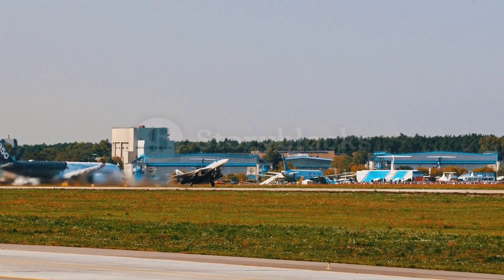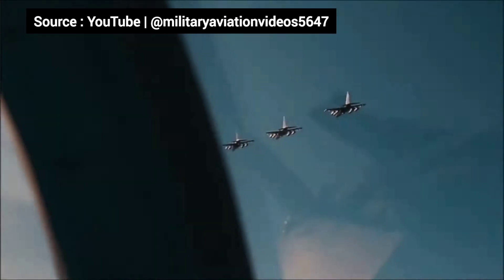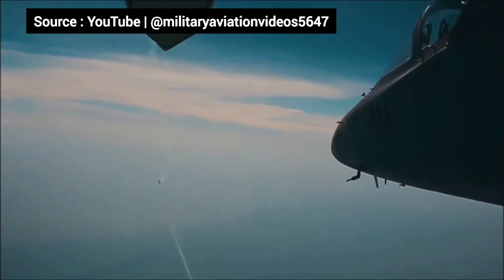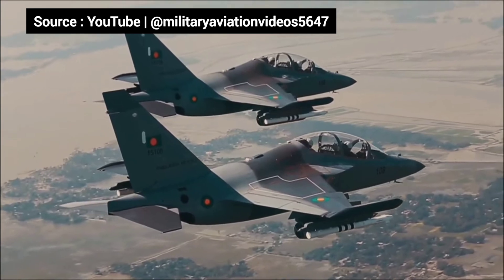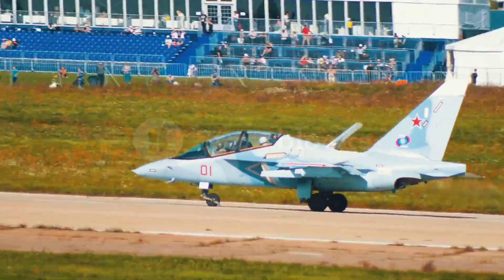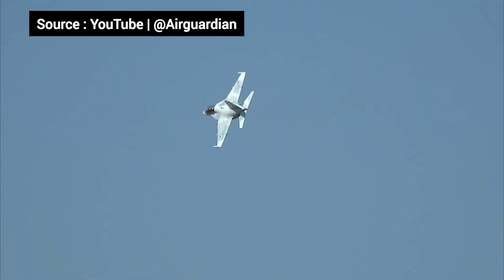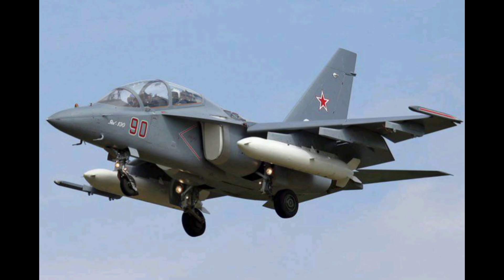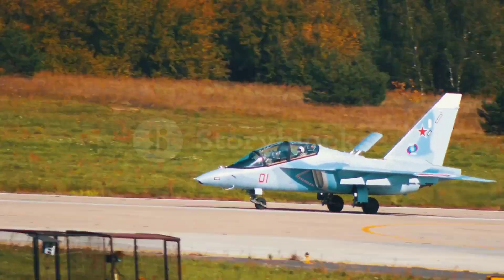Yak-130 | The Most Advanced Trainer in the World?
The Yak-130 is not just a training jet—it’s a highly advanced aircraft that prepares pilots for next-generation fighters while also serving as a capable light attack platform. With cutting-edge avionics, fly-by-wire controls, and multi-role combat capabilities, the Yak-130 is gaining attention worldwide. Watch this video to see why this jet is a game-changer in military aviation!